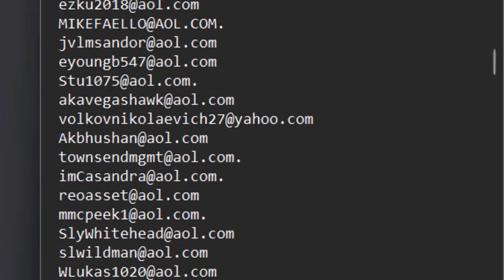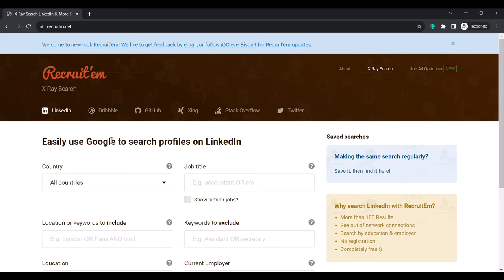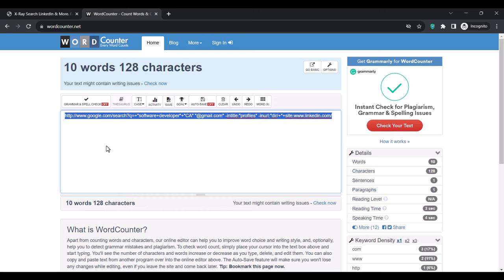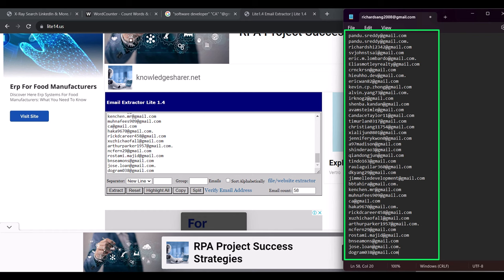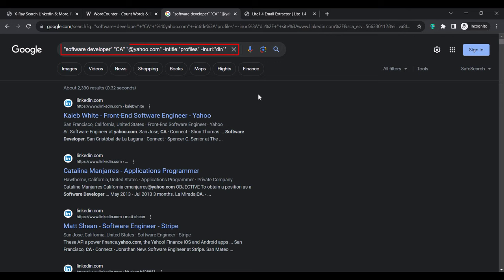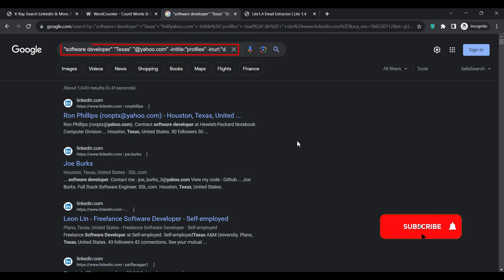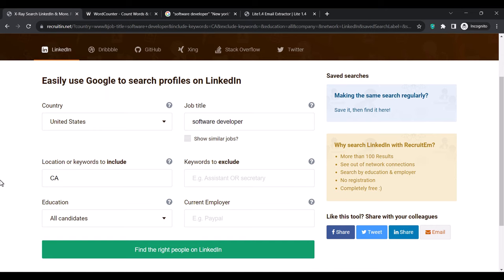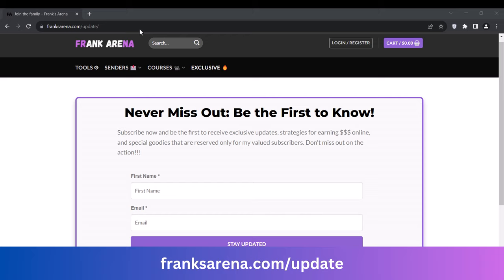🔰How To Scrape Thousands of Targeted Emails from Google - Email Marketing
In today's competitive digital landscape, mastering email marketing is more important than ever. This tutorial will guide you through the intricacies of email scraping and how it can be a game-changer for your marketing efforts. Learn how to efficiently extract emails from Google search, enabling you to generate leads like never before.

We'll delve into a hands-on web scraping tutorial, showing you the steps to capture valuable data from various online sources, including emails. By the end of this guide, you'll have a robust email extractor toolkit that you can integrate into your marketing strategies.

This tutorial isn't just about web scraping; it's about empowering your marketing campaigns by leveraging email as a potent tool. We'll also discuss best practices in email marketing to ensure you make the most out of your newly acquired leads.

Don't miss out on this opportunity to elevate your marketing game.